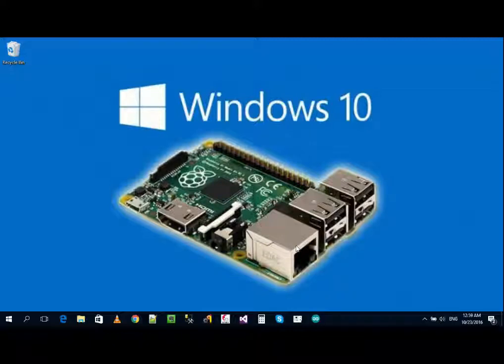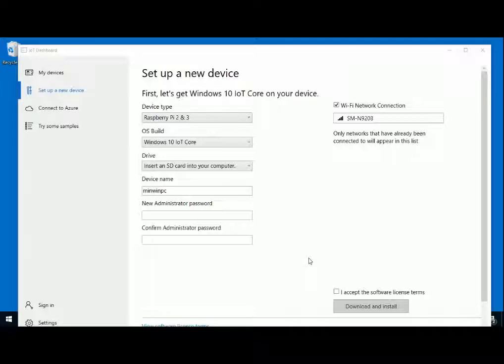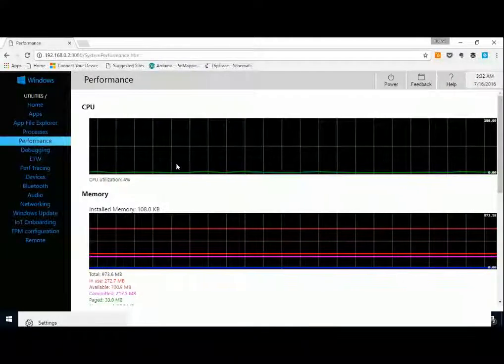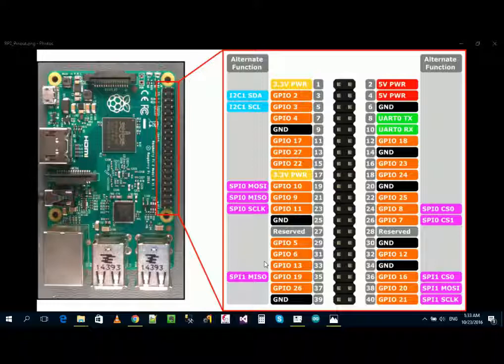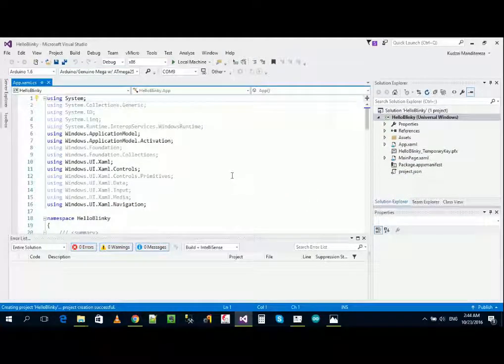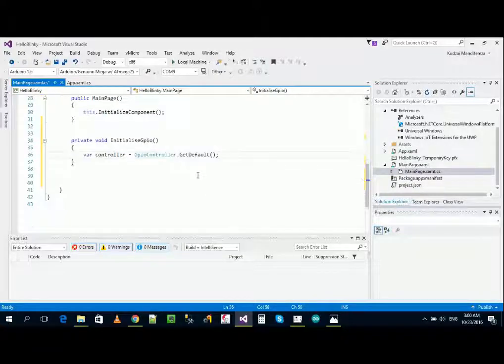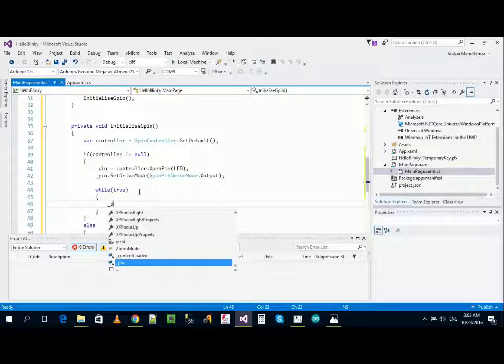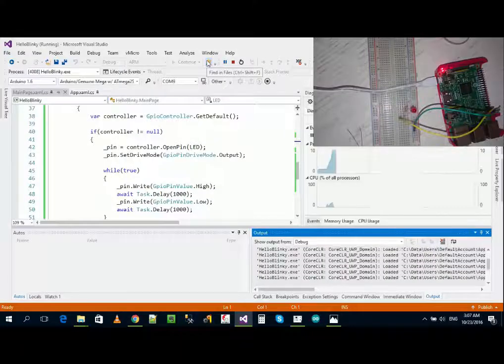How To Build IoT Apps in C# on Raspberry Pi with Windows 10 IoT Core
You can download FREE IoT video courses here:

✔️ A Step by Step Guide to Building IIoT Apps using Windows 10 IoT Core -

✔️ Node-Red From Scratch: An Introductory Guide For Engineers, developers, and Technicians -

Or, you can join hundreds of active members in our community and gain exclusive access to IoT tutorials by signing up

Industry40.tv is an online education and media company whose main goal is to help you solve real-world problems by leveraging Industry4.0 technologies such as IoT, AI, ML Big Data, AR, VR and more. And we bring focus to the problems, not the tools.